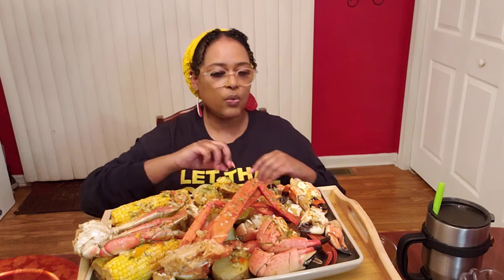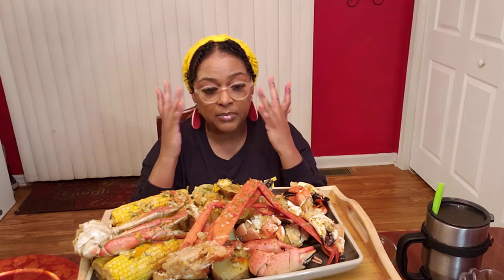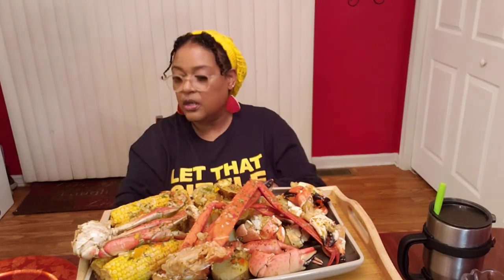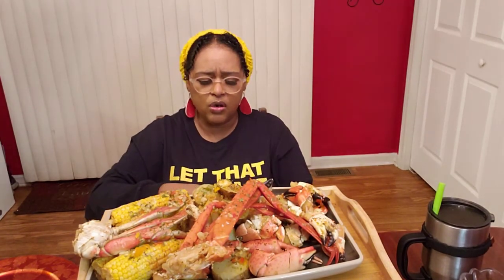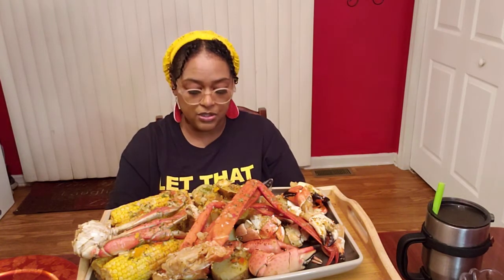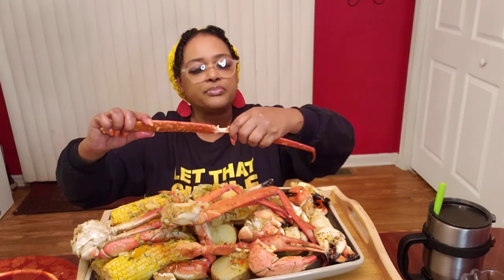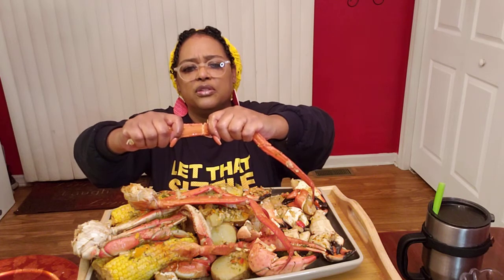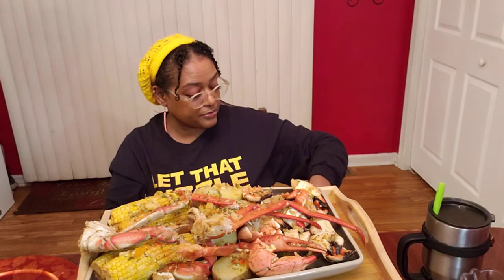Featuring Jonah and Stone Crab Claws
Today, we are featuring Jonah and Stone Crab Claws. They are such a sweet delicacy! The Jonah claws make great appetizers while Stone crabs are large enough to eat as an entrée.